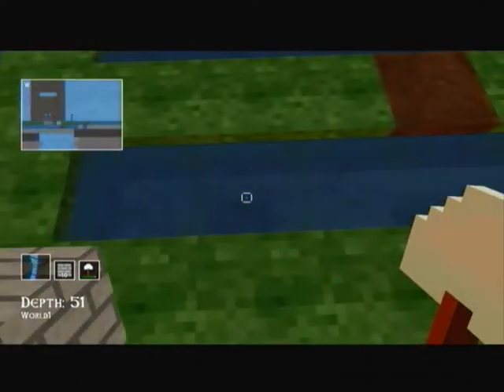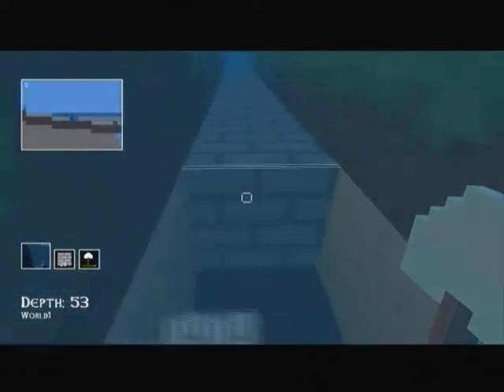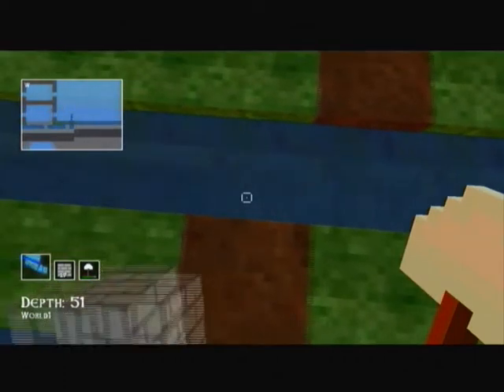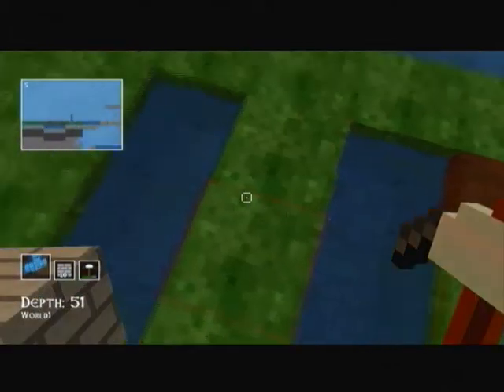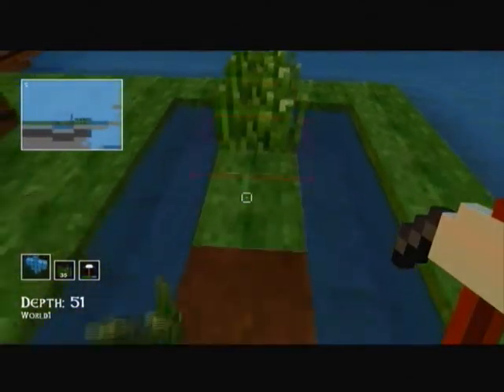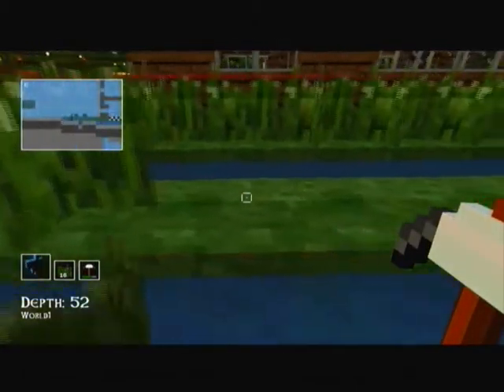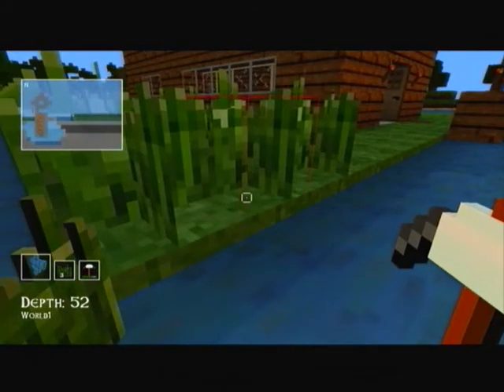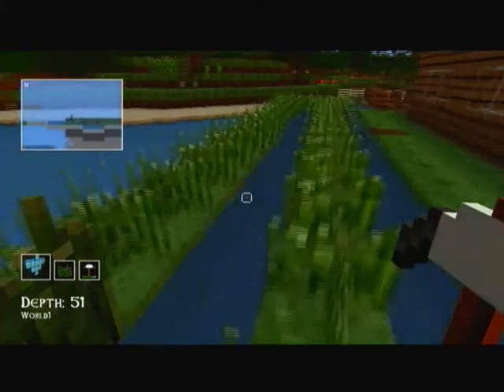Total Miner Episode 6 - Making A Farm + Tour Round My House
this episode is short but i make a little farm and a tour round my house